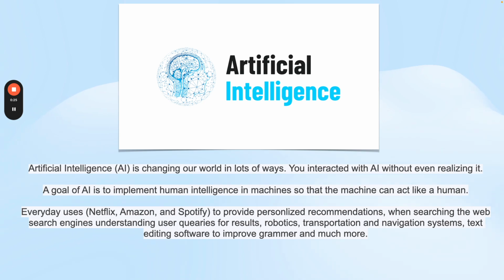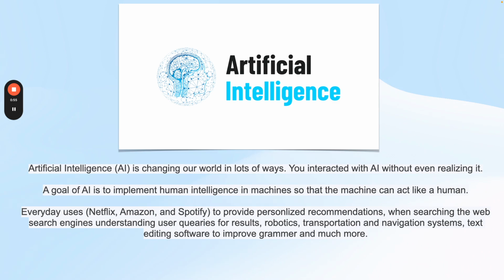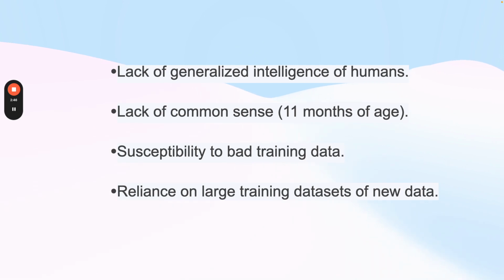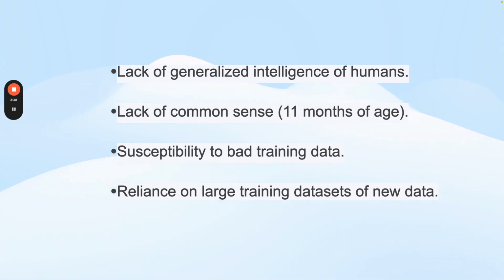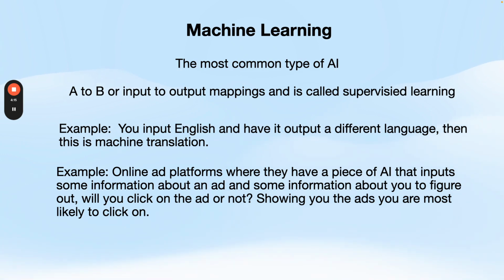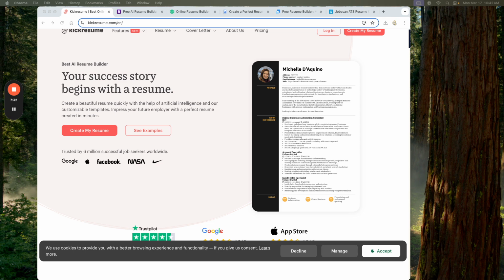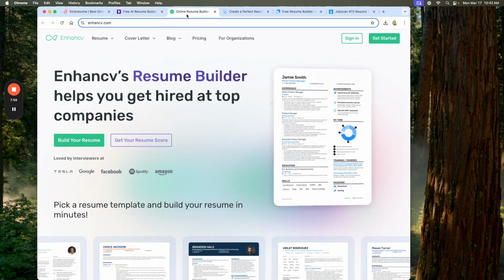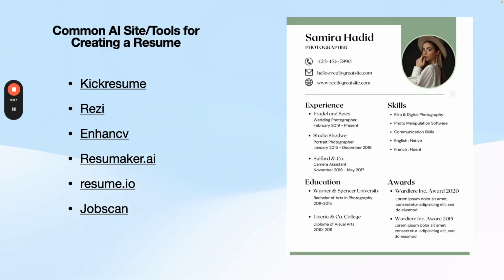Beginner's Guide to AI 🤖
What is AI?  What is machine learning?  What tools are used everyday? What can you use to create a resume and for writing?  These questions will be answered.  ChatGPT, Kickresume, Rezi, Sudowrite are just a few mentioned.